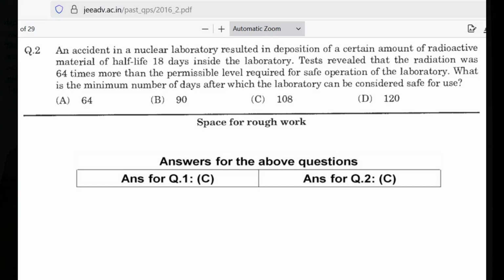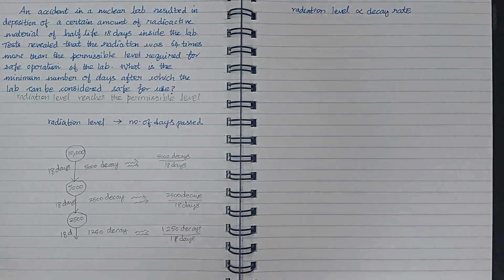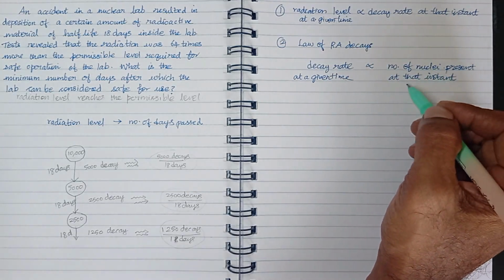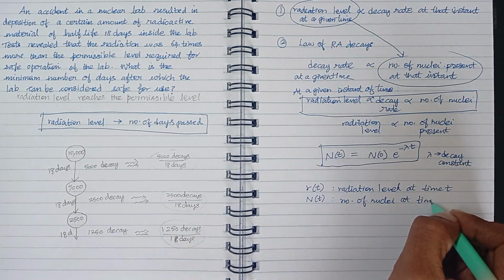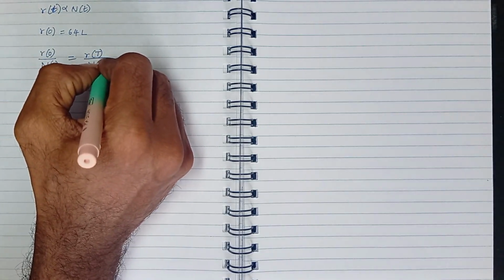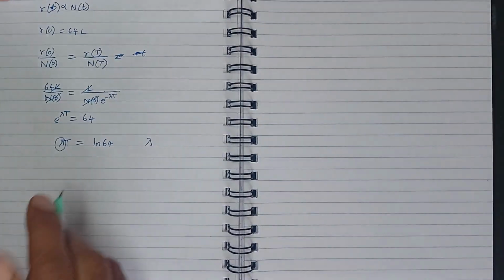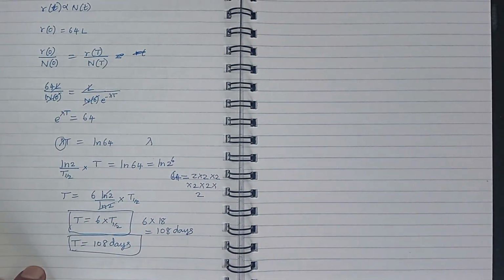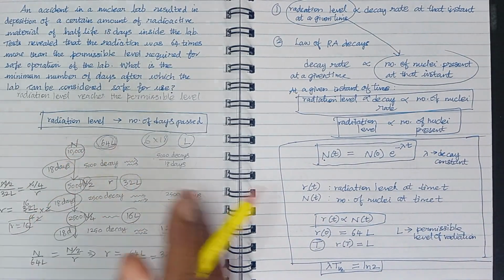Physics Problem in Radioactivity (JEE 2016)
This video presents a physics problem related to radioactivity from JEE 2016 exam.